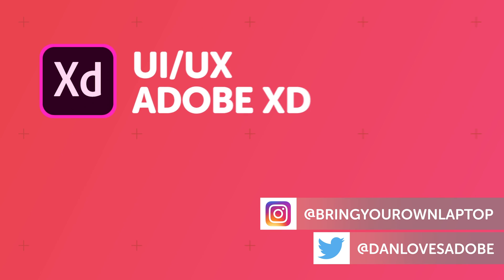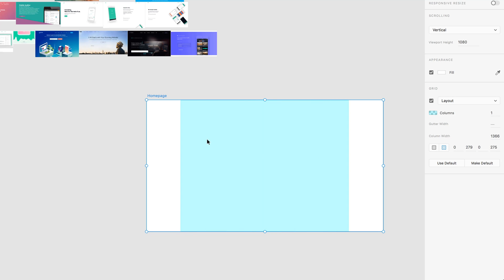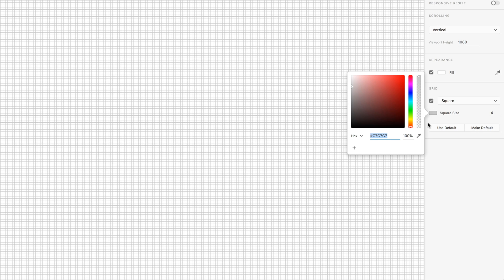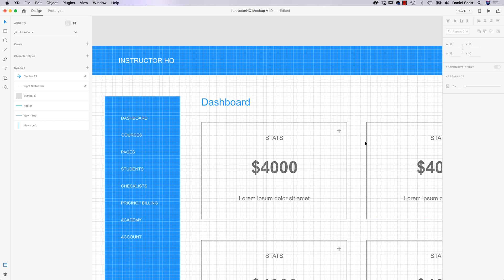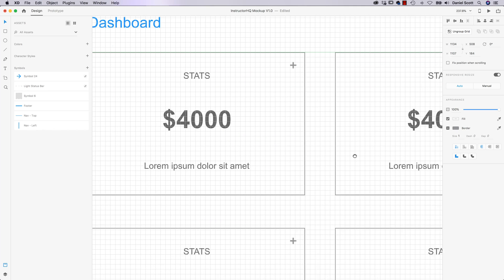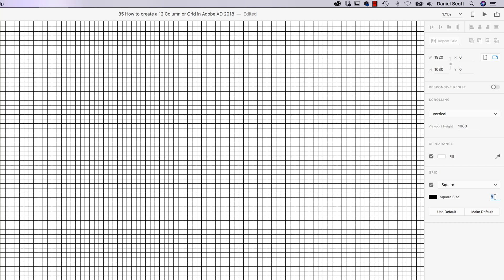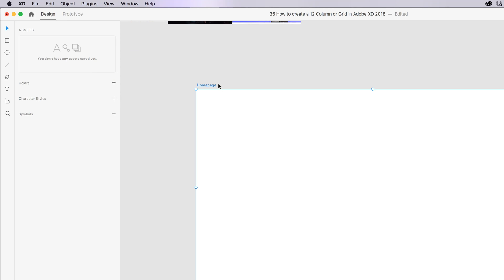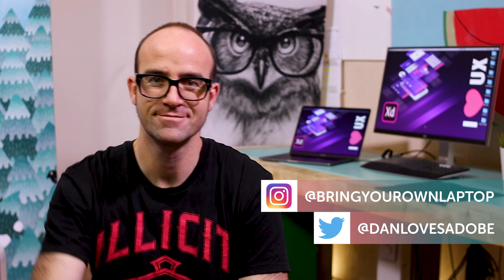Create a 12 Column Grid in Adobe XD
12 Column grids are a staple in website design. They help create a uniform and consistent design structure across a website. The 12 column grid is also great because it's easy to design with responsive design in mind.

A common framework that uses the 12 column grid is Bootstrap.

This video is part of a 92 video course titled "User Experience Design Essentials - Adobe XD UI UX Design"  by Bring Your Own Laptop, get your free downloadable exercise files and printable PDF above.

An important part of maximising your UX Design workflow is being able to utilise other software such as Photoshop and Illustrator. This is why I’ll be teaching you how to make use of both to help boost your XD productivity.

You will need a copy of Adobe XD 2018 or above.
No previous design experience is needed.
No previous Adobe XD skills are needed.

92 lectures of well-structured, step by step content.
Learn to design websites & mobile phone apps.
Work with fonts & colors.
Prototype your designs with interactions.
Test on mobile phones.
Send your designs for feedback & commenting.
Export production ready assets.
Create your first UX brief & persona.
Create quick wireframes.
How to use premade UI kits.
Learn professional workflow tricks & shortcuts.
You will get the finished files so you never fall behind
Downloadable exercise files
Forum support from me and the rest of the BYOL crew
All the techniques used by UX professionals

This course is for beginners.
Aimed at people new to the world of design & user experience.
No previous Adobe XD experience is necessary.
For anyone that needs to add ‘UX Design’ to their portfolio.